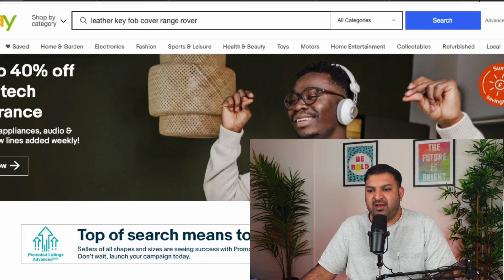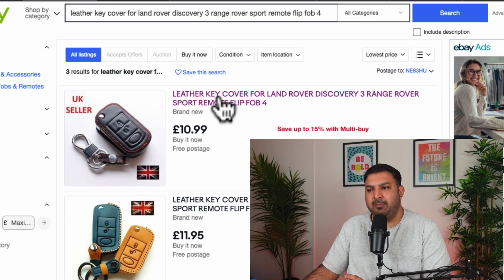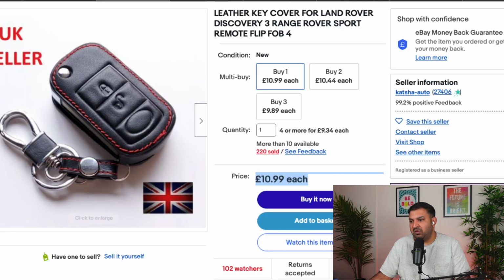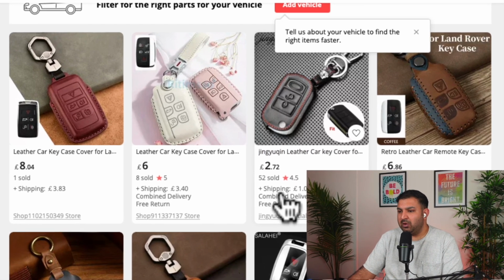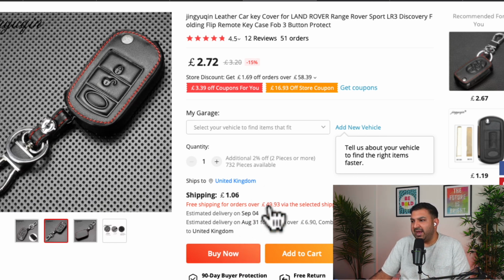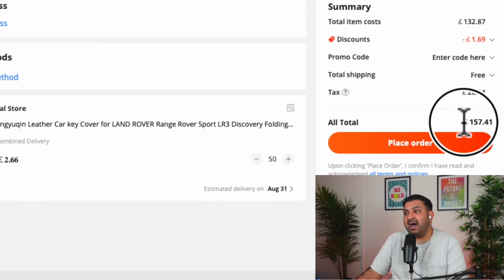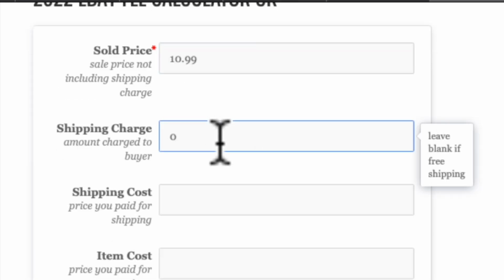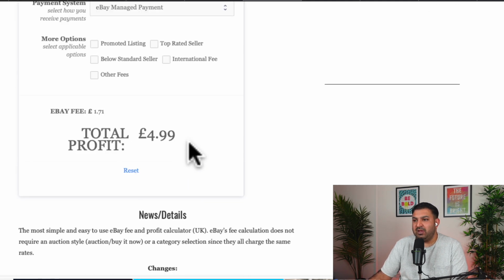Find Fasting Selling Product within 7 Minutes? (Proof)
How to find fast selling products to sell on eBay within 7 Minutes, I will show you Step by Step process to find winning products without using any Paid tools So you can start selling on eBay UK and get a lot of sales from winning product. This is free way to do eBay Product research.

How Seller is Making £3000/ Month on eBay with RA?